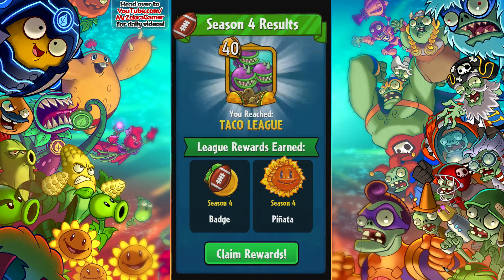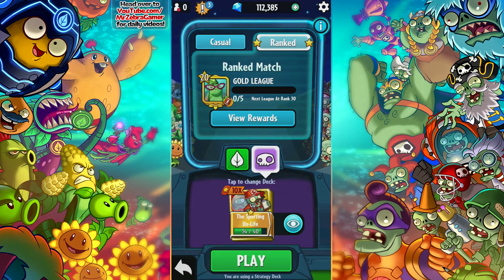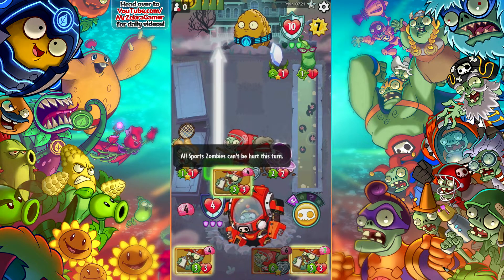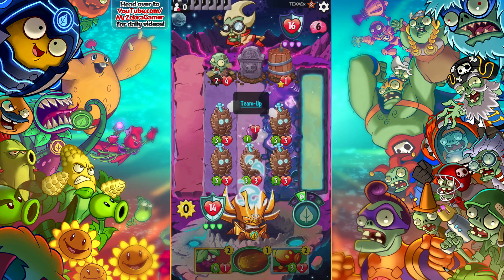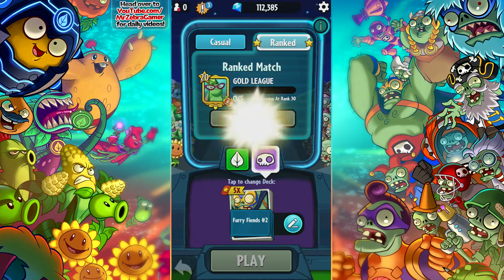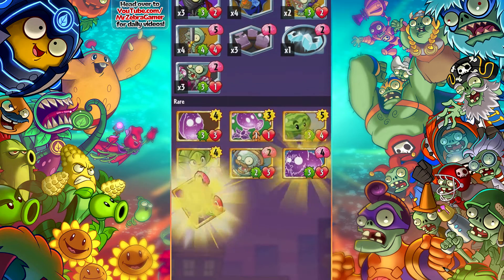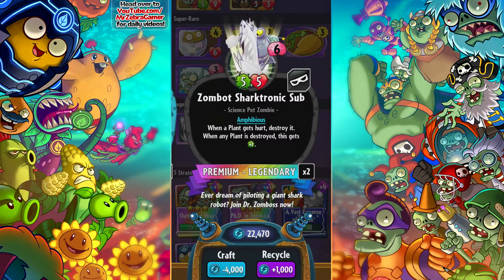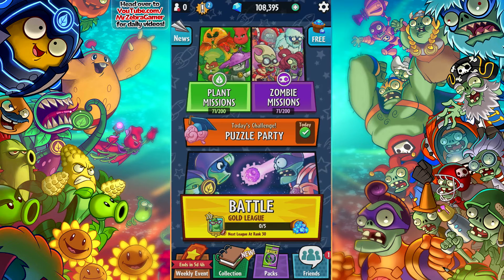Ranked Season 5! - Plants vs. Zombies: Heroes Gameplay - Episode 83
Welcome to Plants vs. Zombies Heroes! In this Let's Play Playthrough of Plants vs. Zombies: Heroes, we will be playing SO much of both the plants and the zombies heroes and unlocking so many cards. From playing the campaign story mode to heading online against real players, we're going to have so much fun!

In Plants vs. Zombies Heroes Part 83, we receive our rewards for Ranked Season 3 and move onto Ranked Season 5! We try out some new decks and then do a spending spree to get more Legendaries!

Plants vs. Zombies Heroes is a collectible card game (CCG) available for iOS, iPhone, iPad, and Android! You can play hundreds of different Plant and Zombies heroes, collect tons of unique cards, and head up against players online!

More Zebratastic videos on my bonus channel!

More information about Plants vs. Zombies Heroes:
It's the lawn of a new battle! Plants vs. Zombies Heroes mobile lets you collect and choose from hundreds of characters across the PvZ Universe in this epic collectible card game that takes you beyond the backyard.
For the first time ever on mobile, play as either plants or zombies and unlock their lawn-inspiring super powers. Collect hundreds of characters, including new roster favorites from Plants vs. Zombies Garden Warfare 2 like Super Brainz, Z-Mech, Citron, and Rose, and adventure through an all new PvZ Universe with a unique, comic-style narrative. Pick your favorite hero, assemble your team, and use your heroic skills to outwit your opponents in battle.
Battle and adventure by yourself against AI in the single player campaign, or battle against other players in real-time multiplayer! Challenge your friends or test your powers and strategy against the rest of the world in casual or ranked multiplayer battles – all in real time. Complete Daily Quests to earn rewards to expand your roster of Heroes and sidekicks.
In adventure mode, lead your favorite plant and zombies on an epic missions to battle and take down all opposing Heroes across locations as zany and diverse as the Heroes who inhabit them. Experience the story of PvZ Heroes via comic-styled story sequences revealed as your adventure progresses. Use the adventure mode to one your skills and fine-tune your strategy, experimenting with different heroes and powerful teammate combinations along the way.
Coming soon to mobile in 2016.